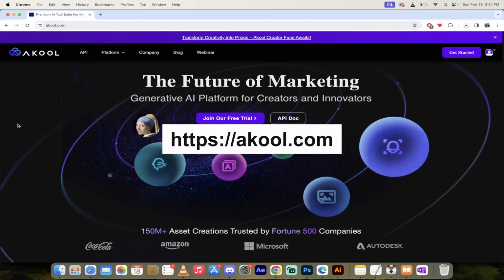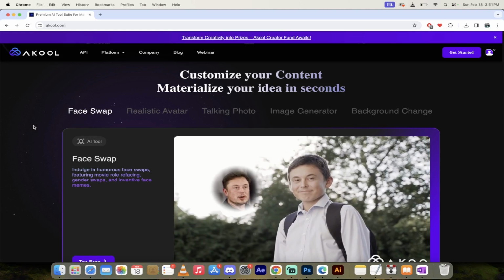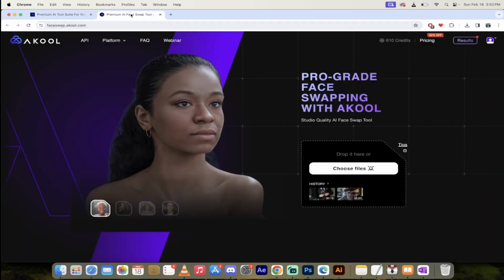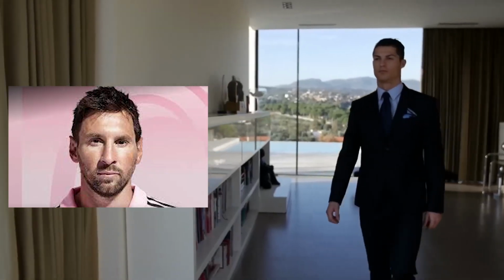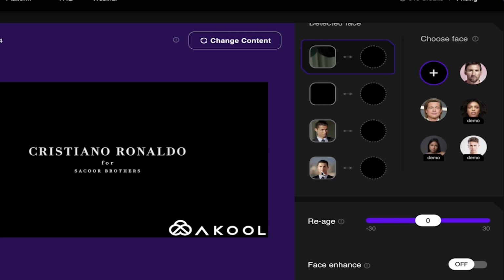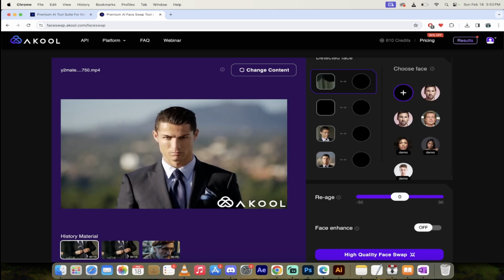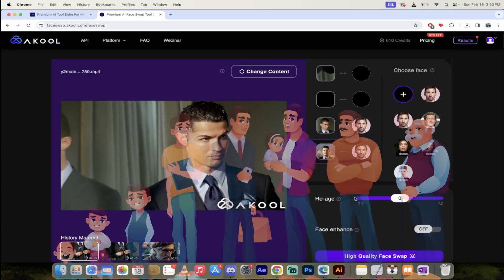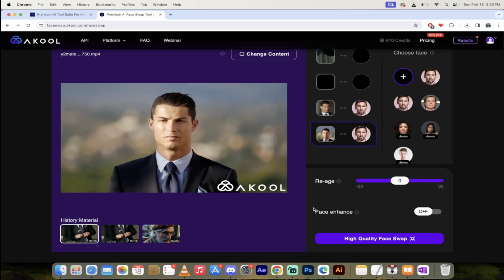Mastering Video Face Swapping and DEEPFAKING with Akool A StepbyStep Tutorial 1080p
Unlock the secrets to video face swapping and deepfaking with Akool in this comprehensive step-by-step tutorial. Learn how to use Akool’s powerful tools to seamlessly swap faces and create realistic deepfakes, enhancing your video projects with cutting-edge technology. This video guides you through the entire process, from setup to final edits, providing detailed instructions and tips to help you master these advanced techniques. Perfect for video editors, content creators, and tech enthusiasts, this tutorial is presented in sharp 1080p for a clear and engaging learning experience.